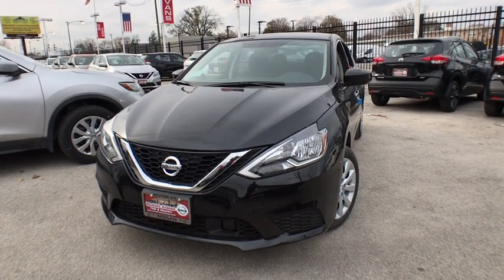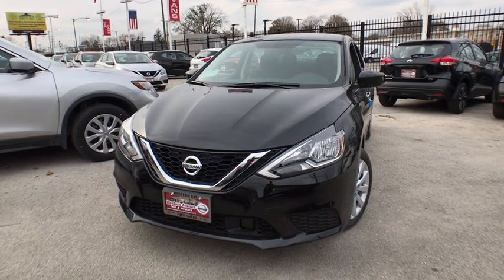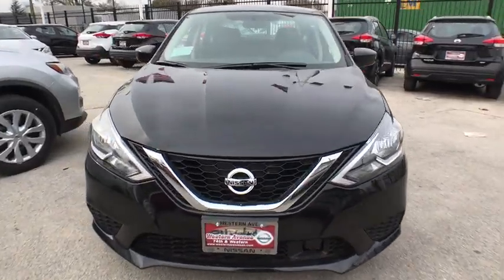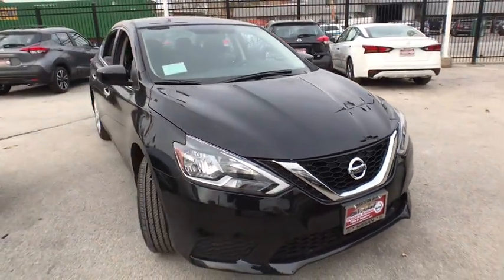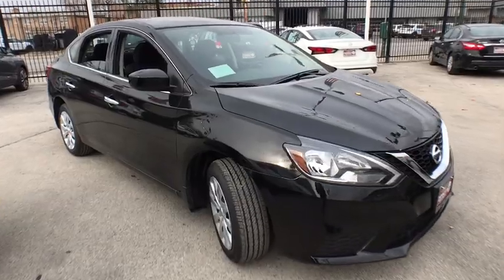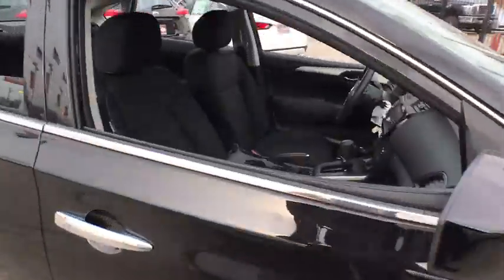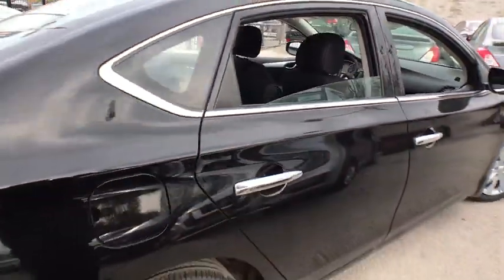2019 Nissan Sentra Chicago, Matteson, Oak Lawn, Orland Park, Countryside IL 90336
2019 Nissan Sentra S - Stock#: 90336 - VIN#: 3N1AB7AP1KY279697

Delivers 37 Highway MPG and 29 City MPG! This Nissan Sentra delivers a Regular Unleaded I-4 1.8 L/110 engine powering this Variable transmission. SUPER BLACK, CHARCOAL, CLOTH SEAT TRIM, [M92] HIDE-AWAY TRUNK NET & TRUNK HOOK.* This Nissan Sentra Features the Following Options *[L92] CARPETED FLOOR MATS W/TRUNK MAT, [H92] REAR USB PORTS, [B92] BODY COLORED SPLASH GUARDS (4 PIECES), Window Grid Antenna, Wheels: 16 Steel w/Full Wheel Covers, Variable Intermittent Wipers, Urethane Gear Shift Knob, Trunk Rear Cargo Access, Trip Computer, Transmission: Xtronic CVT -inc: Active Understeer Control (AUC) and advanced Drive-Assist display (5.0 in meter), Automatic Emergency Braking (AEB).* Stop By Today *A short visit to Western Avenue Nissan located at 7410 S Western Ave, Chicago, IL 60636 can get you a reliable Sentra today!